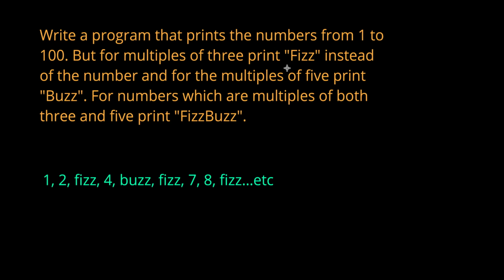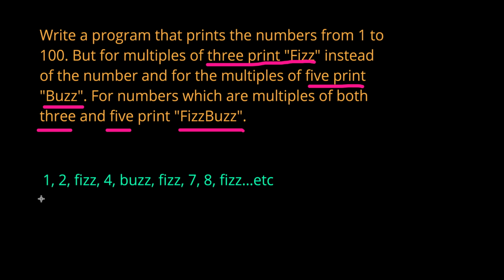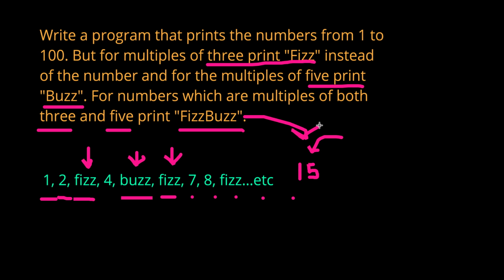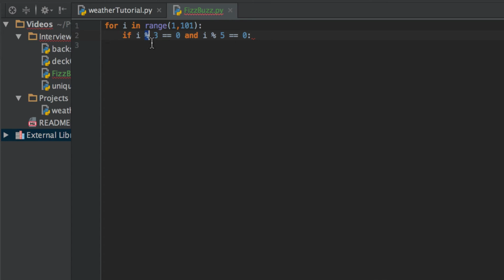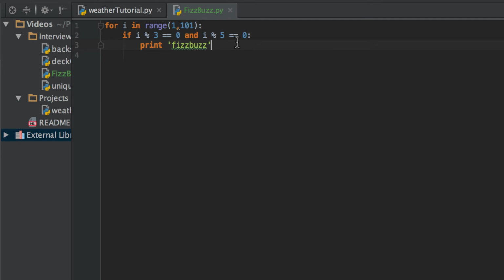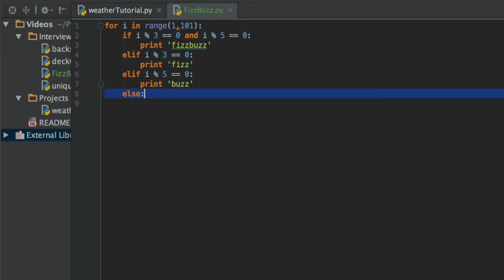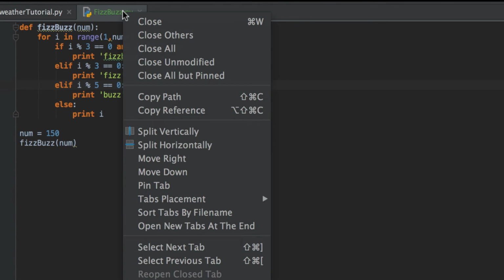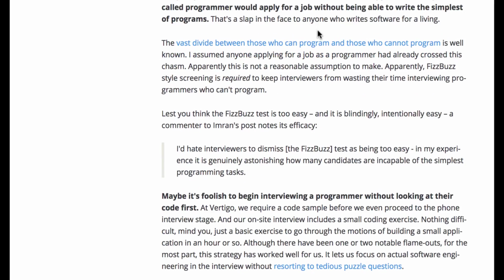THE #1 QUESTION YOU NEED TO KNOW BEFORE GETTING A SOFTWARE ENGINEERING JOB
Want to get ahead and land an awesome coding job before you graduate? Check out TheForge.ca!